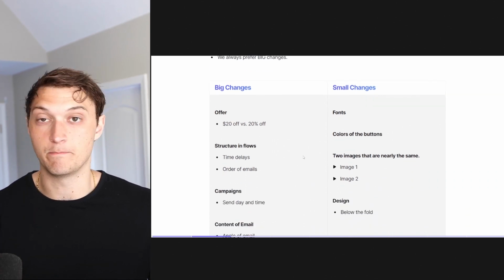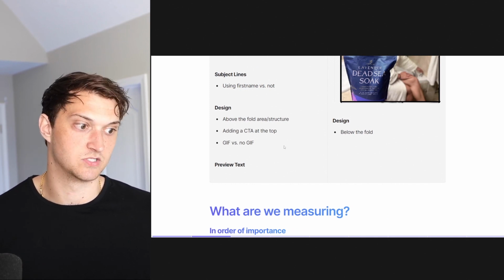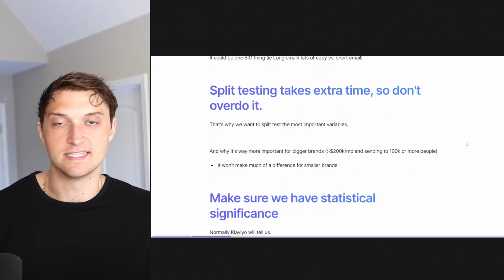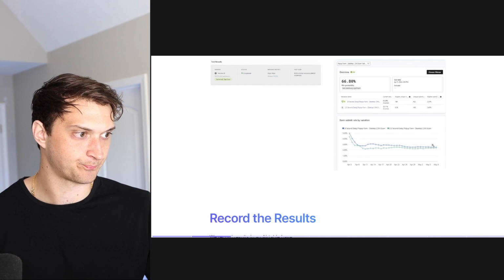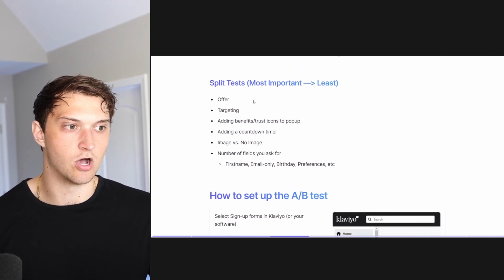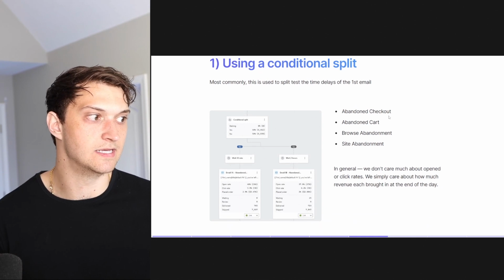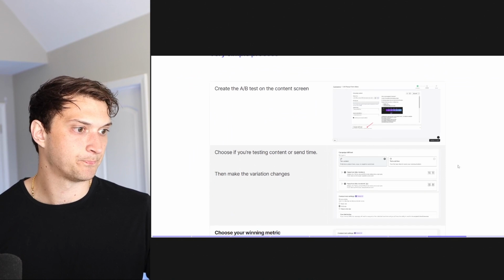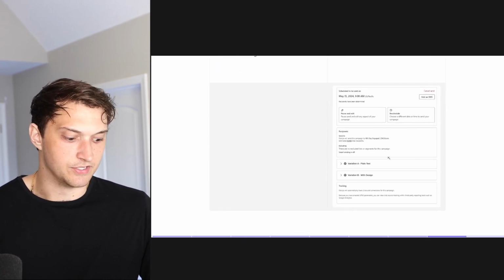Klaviyo Tutorial: How to A/B Split Test Your Emails in 2024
If you're running a DTC eCommerce brand and want us to generate 10X our fees in net-new revenue in 90 days, or you don't pay

Timestamps
0:00 Big Changes vs. Small
2:00 Metrics to Measure
2:53 Split Testing Tips
4:42 Recording the Results
5:27 How to Split Test Popups
7:05 How to Split Test Email Flows
8:44 How to Split Test Email Campaigns

Here's what I talk about:
In a comprehensive Klaviyo tutorial aimed at direct-to-consumer (DTC) ecommerce brands, Zach Schieffer, founder of ZHS Ecom, delves into the nuanced strategies of A/B split testing for email marketing. Zach emphasizes the importance of making significant alterations in emails to observe notable results in an ecommerce strategy, contrasting major and minor changes across various elements such as offers, email structure, content, and design. He specifically focuses on testing offers like discounts, the arrangement of content above and below the fold, and the timing and order of email flows. The goal is to enhance Shopify email marketing efforts by focusing on big changes that lead to big results.

Zach also outlines the metrics crucial for evaluating the success of Klaviyo email marketing campaigns, prioritizing revenue, click-through rates, and open rates. He advises on testing one variable at a time to accurately determine its impact on the campaign's success. By meticulously recording the outcomes of these tests using tools like Airtable, and ensuring statistical significance as informed by Klaviyo, ecommerce brands can refine their strategies to optimize email campaign effectiveness. This approach is particularly vital for large-scale operations, where precise adjustments can lead to substantial revenue increases.

Further, Zach discusses the process of setting up A/B tests in Klaviyo, from selecting sign-up forms and creating tests for pop-ups to split testing the content of emails in various flows such as abandoned cart and checkout scenarios. He stresses the importance of focusing on revenue generated over other metrics like open and click rates, providing a clear guideline for ecommerce brands on how to systematically improve their email marketing effectiveness. For those looking to boost their ecommerce strategy through advanced Klaviyo email marketing techniques, Zach offers tailored solutions that promise significant revenue increases within a set period, with assurances of a refund if results are not met.